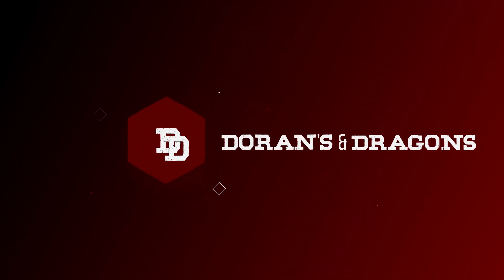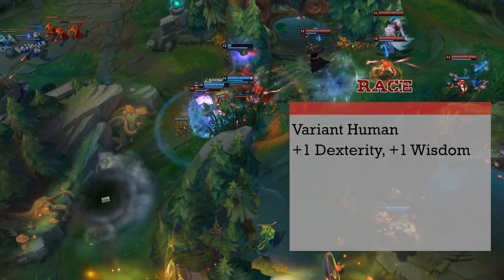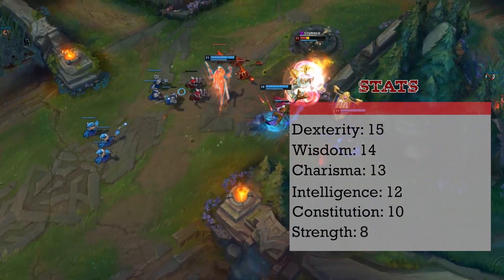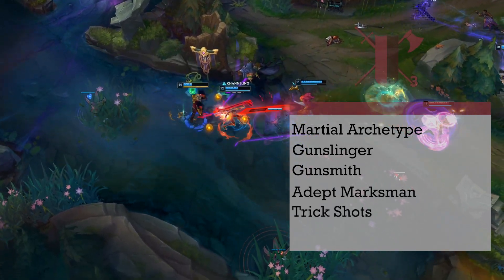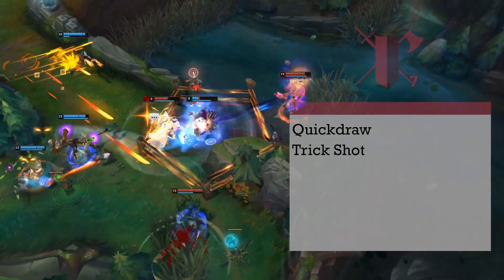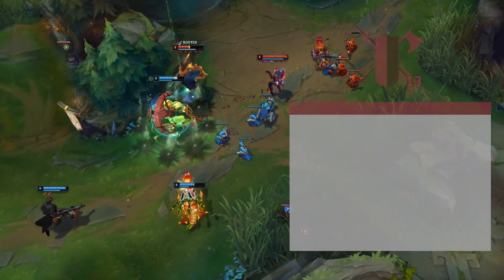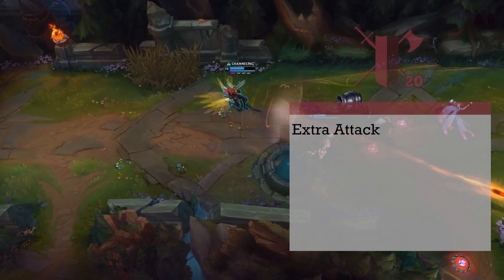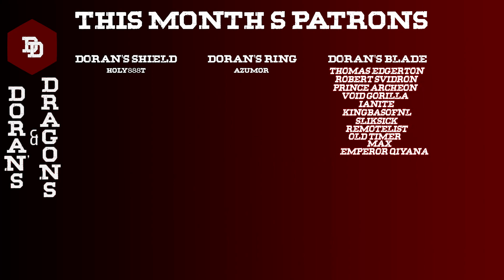How To Build Jhin in D&D 5e! - League of Legends Dungeons and Dragons Builds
Welcome to Doran's & Dragons, where we build your favorite League of Legends champions in Dungeons & Dragons. This week we’re building Jhin, The Virtuoso. Please let us know your thoughts on the build down below and which champion you’d like us to make next.

Books used in this build:
Player’s Handbook